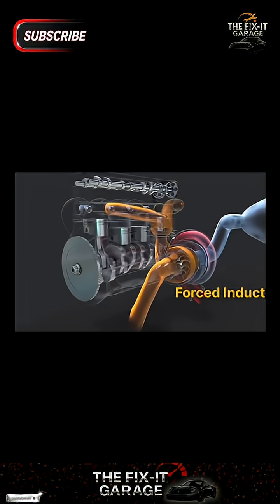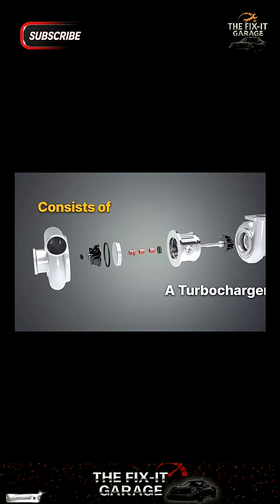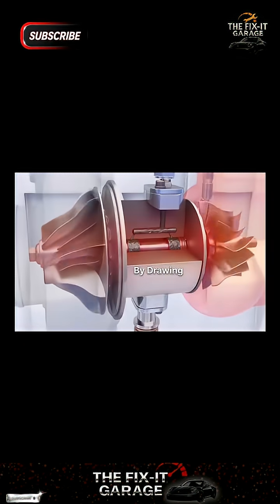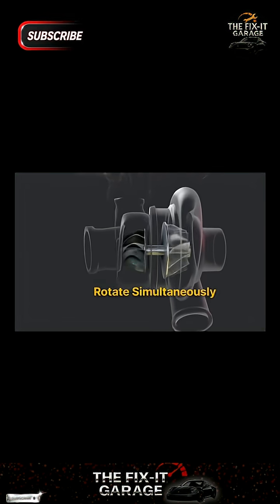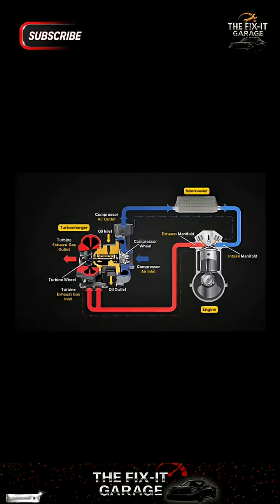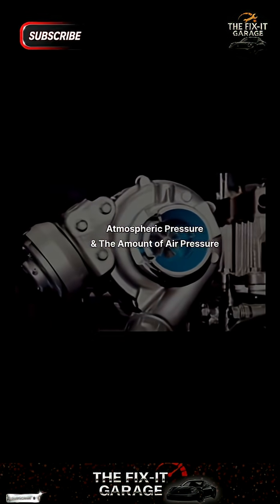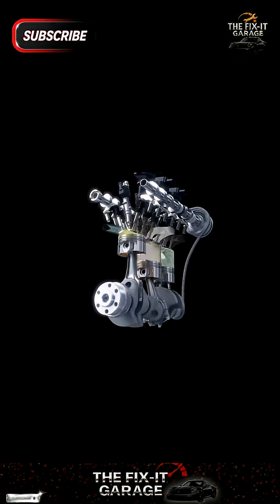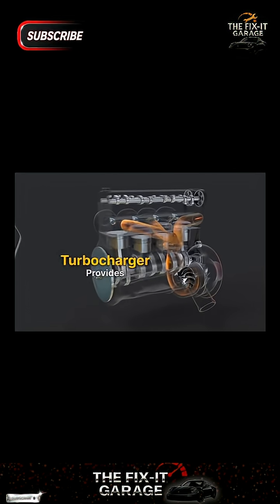How a Turbo Charger Boosts Your Engine Power 🔧🔥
Turbochargers aren’t just about speed—they’re about efficiency and power. But when they fail, your car’s performance drops, fuel economy suffers, and engine damage can follow. In this video from Fix it Garage, we’ll explain how turbochargers work, common problems, warning signs, and tips to keep your turbo running strong. Don’t miss this quick guide to boosting your car knowledge!